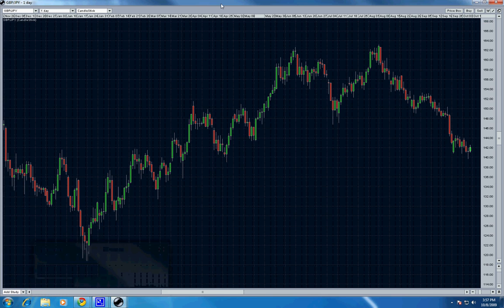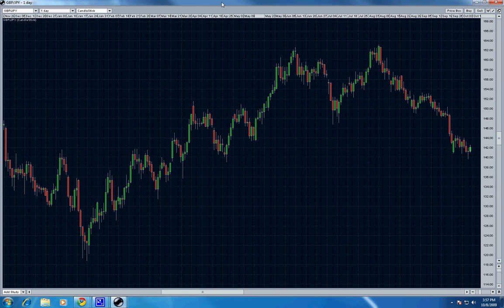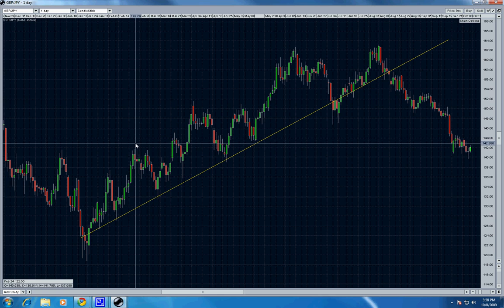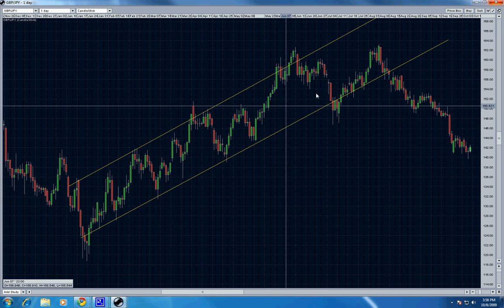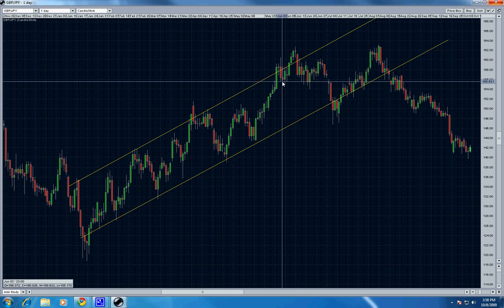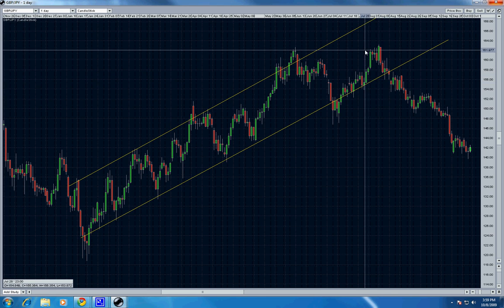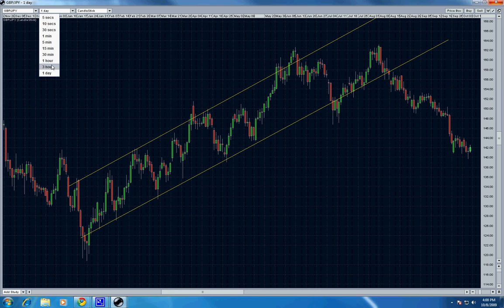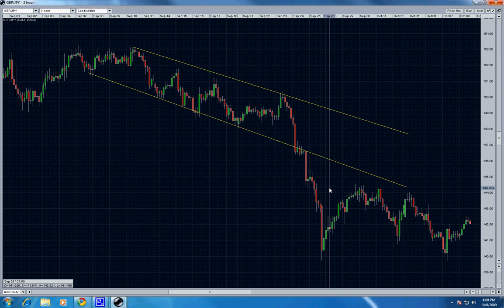Forex Video - How to draw basic trendlines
Sorry for the flashing! Working on that in my next video lesson.